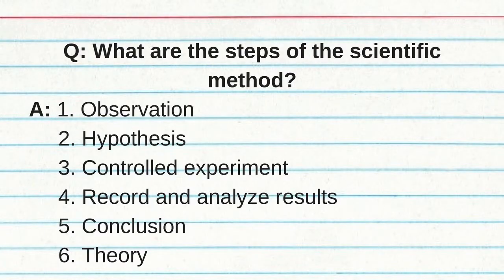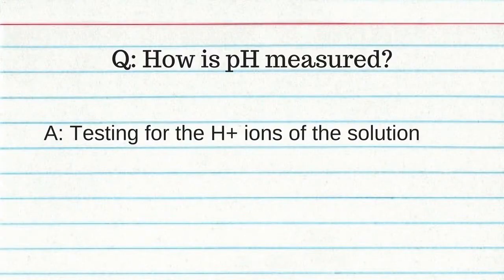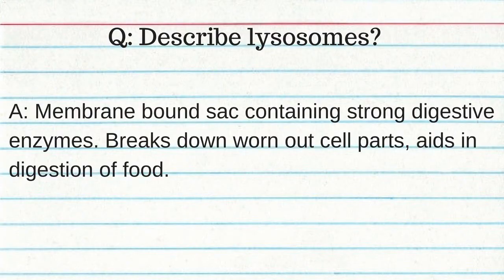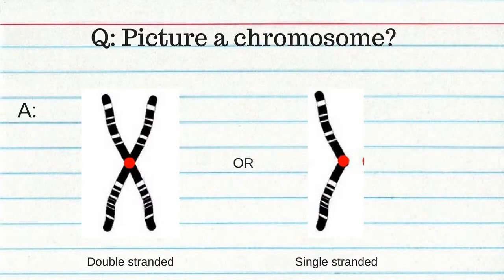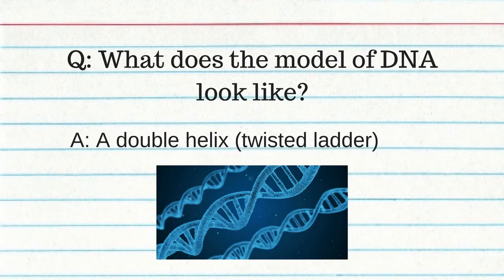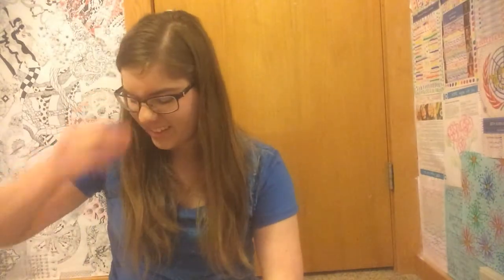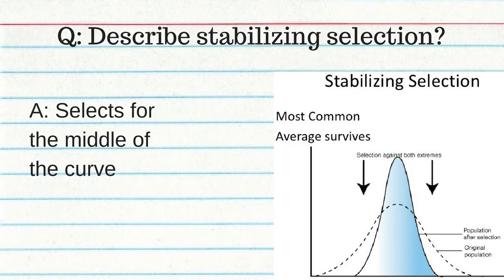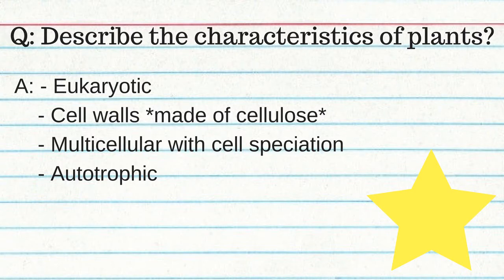Biology Regents Review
In this video, I go over the notes for the Biology Regents Exam in question and answer format. The visuals get a little spotty towards the end, so listen carefully! Also, I go fast, so I'd recommend you pause after each question if you want to quiz yourself. Once we finish everything on the human body, I'll make another video. I hope this helps you study!